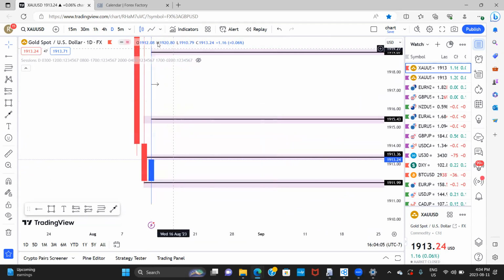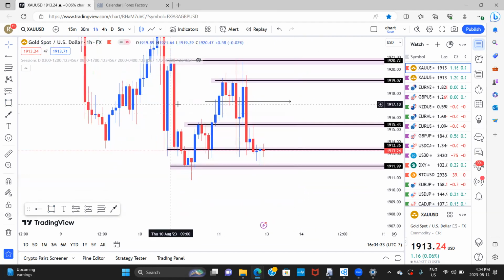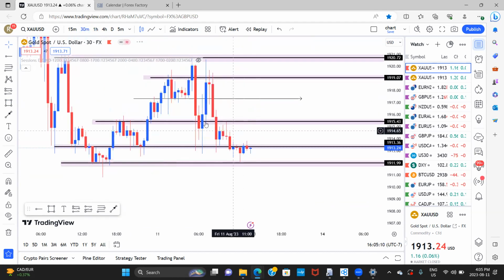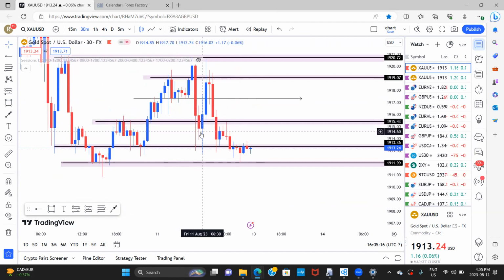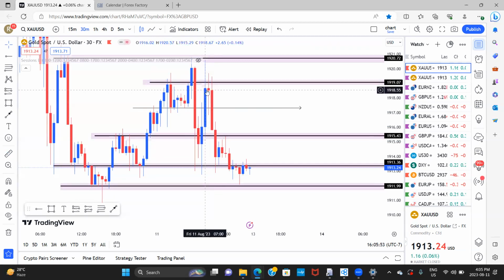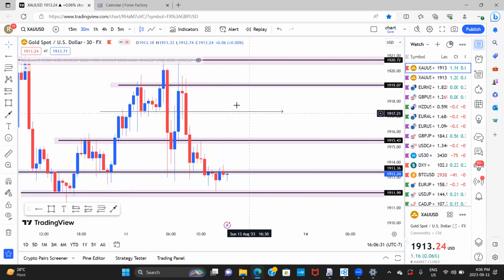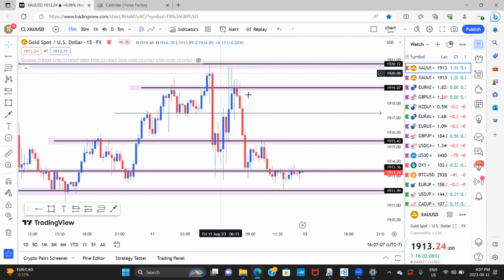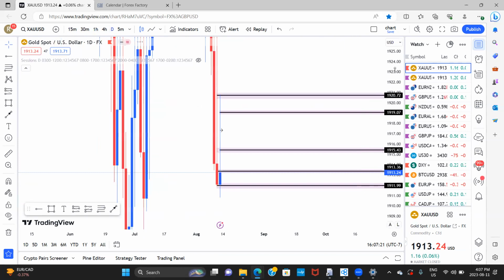XAU/USD - 2023/08/11 - short review of Fridays NY Session